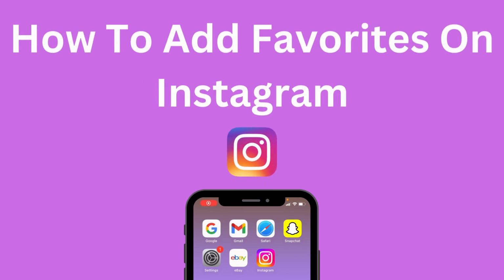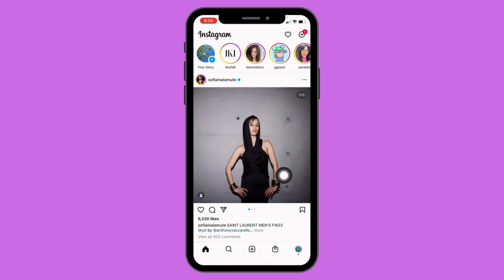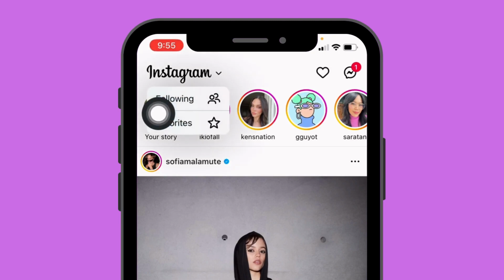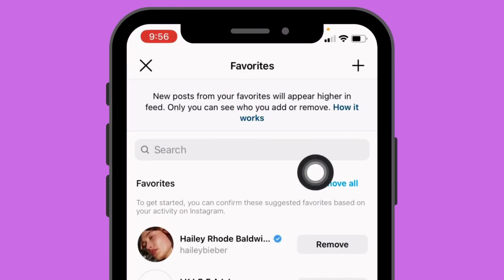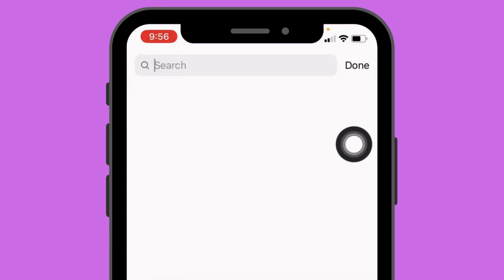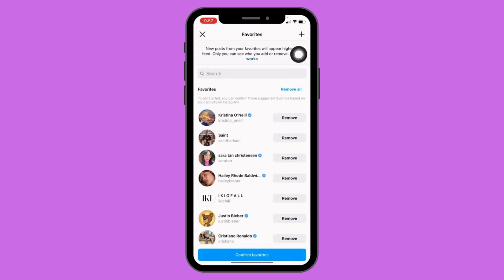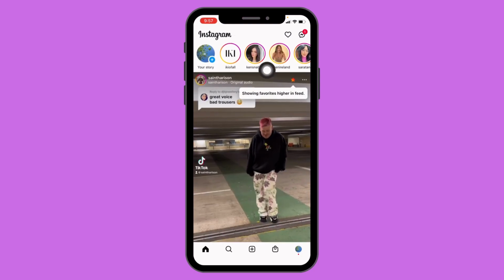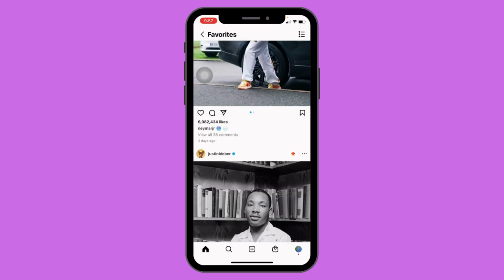How To Add Favorites On Instagram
In this video, we'll show you how to quickly and easily add favorites on Instagram. Whether you want to save a post for later or keep track of your favorite accounts, this tutorial will walk you through the process step-by-step.

We'll also show you how to view and manage your saved favorites. So, whether you're new to Instagram or just need a refresher, this video will have you adding favorites in no time.

Timestamps:
00:05 How To Add Favorites On Instagram
00:15 How To Access Favorites On Instagram
00:30 Add Favorites On Instagram